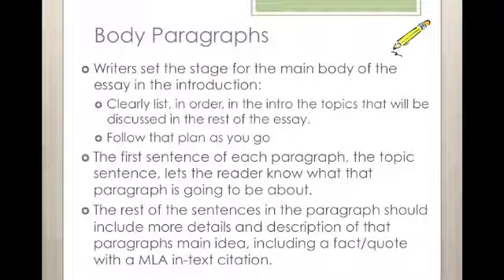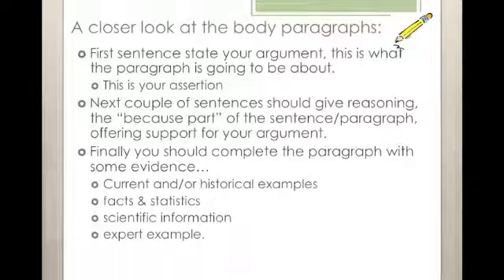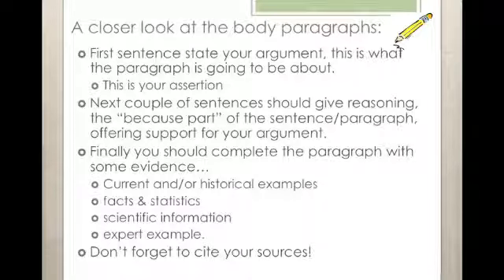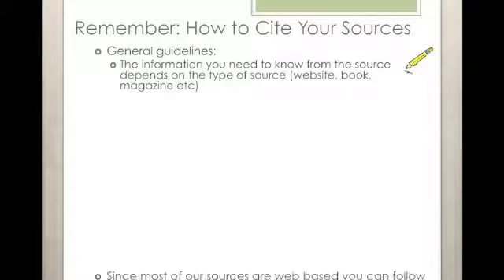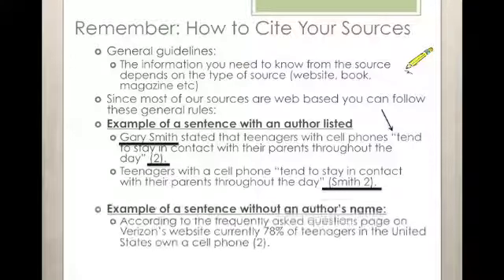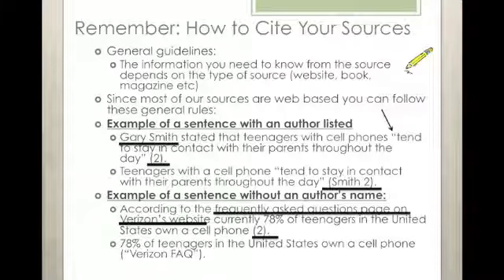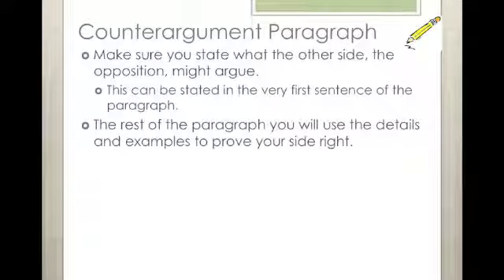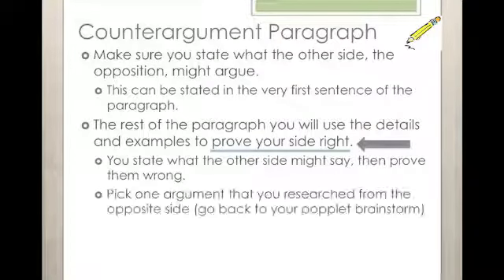Body & Conclusion 6.6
Understanding the construction of the body of your paper, including the counterargument, and the conclusion.